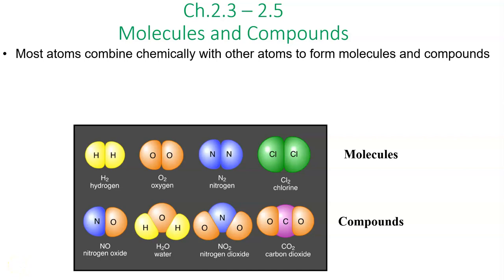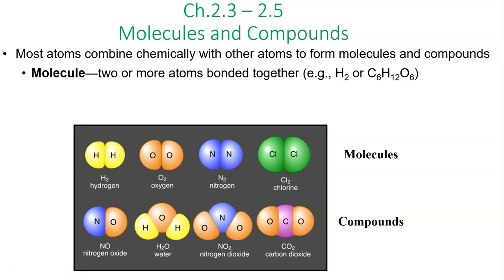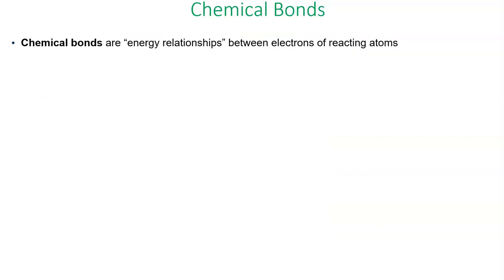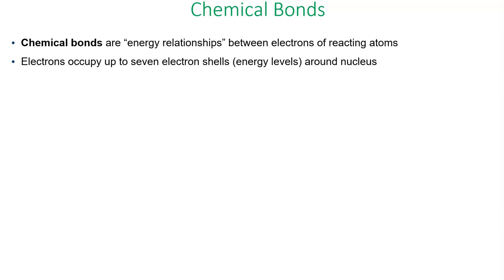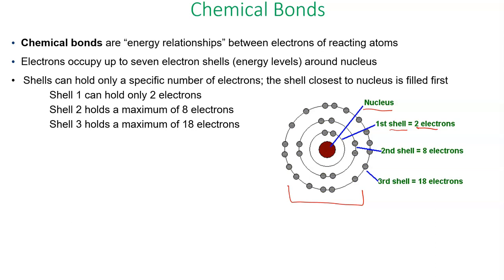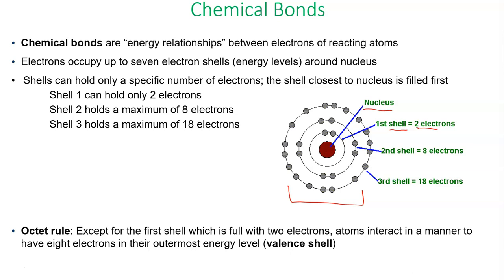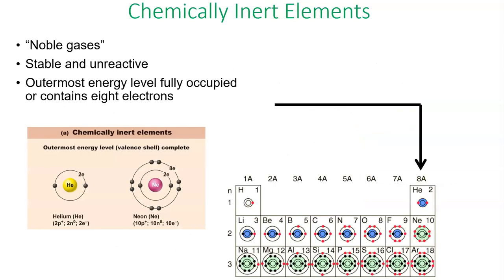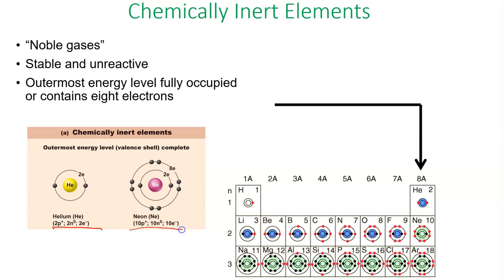Ch 2 Part A4 Making Molecules